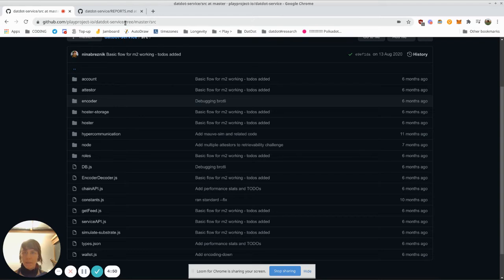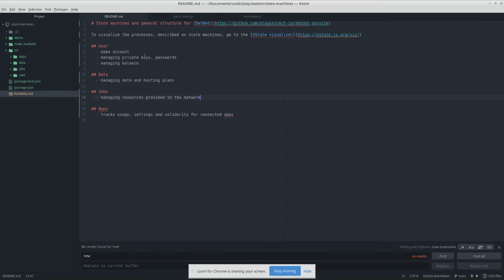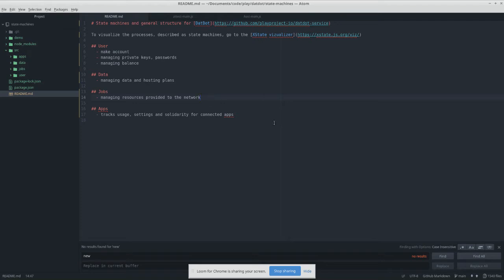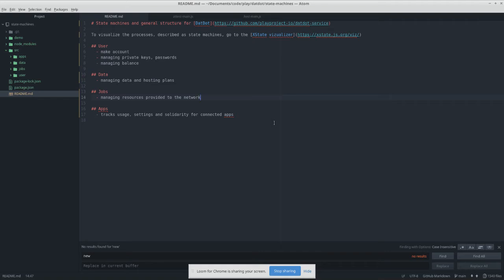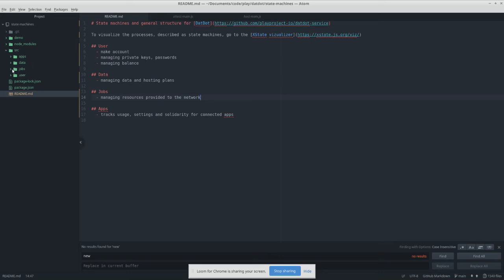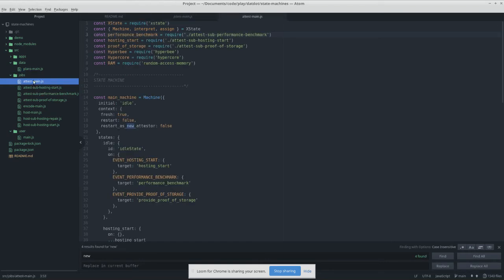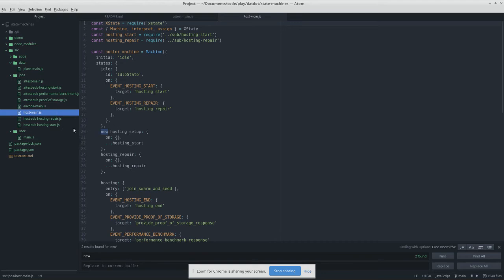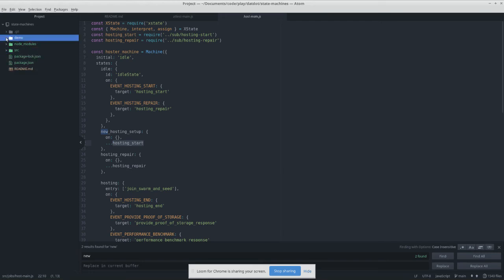[datdot worklog] Code structure refinement & naming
It is hard to express the whole app logic with files and folders, but that's what I am trying right now, next to make my part actually work the way it should.